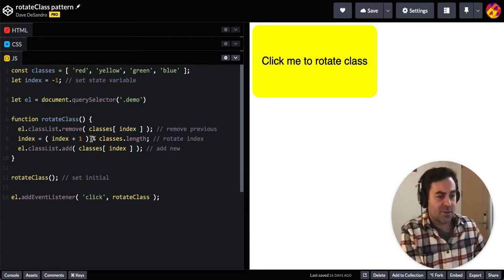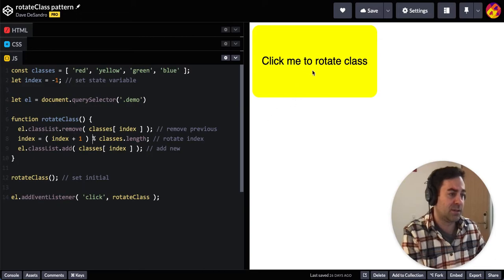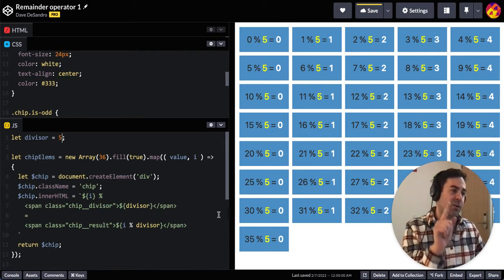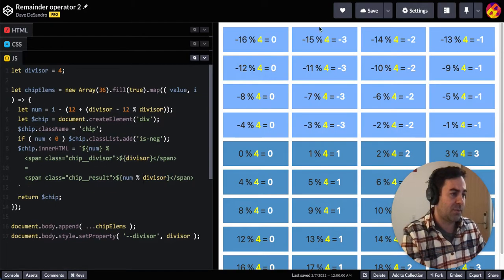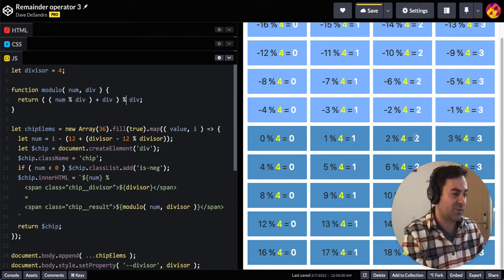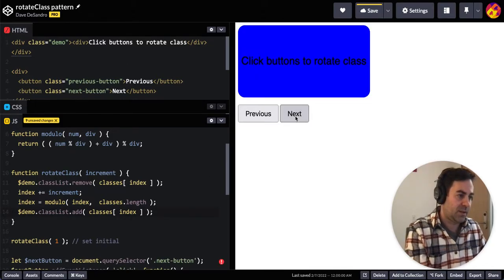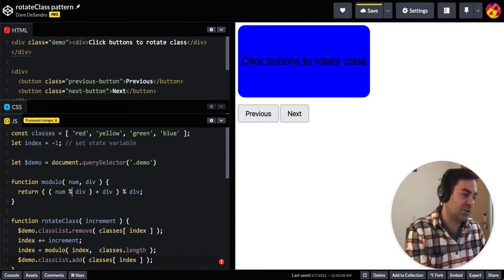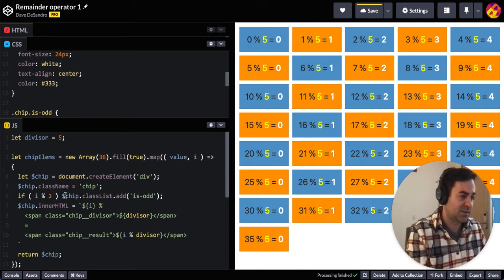What is the remainder operator `%` in JavaScript?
The remainder operator is useful for cycling over numbers. But there's a caveat!